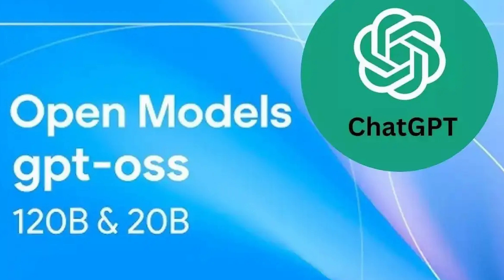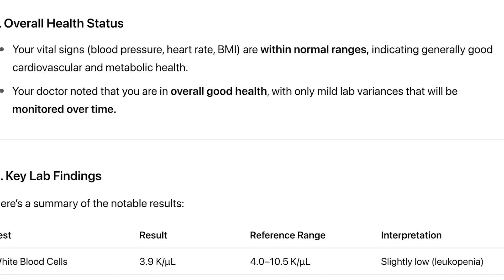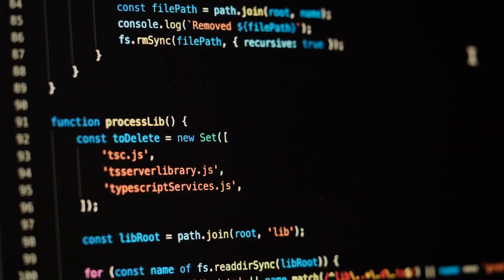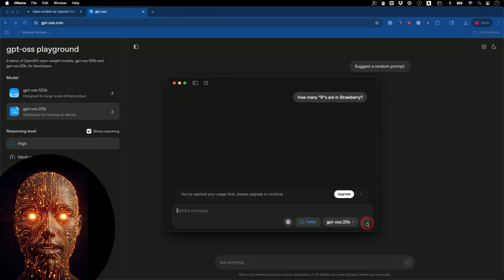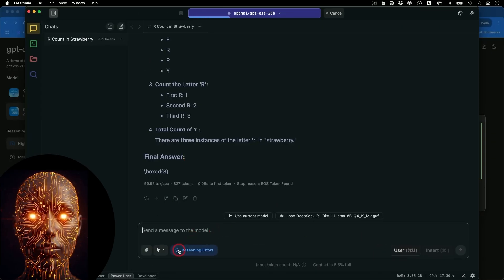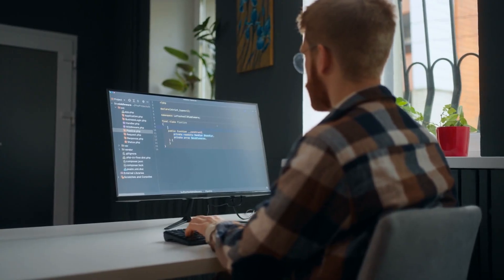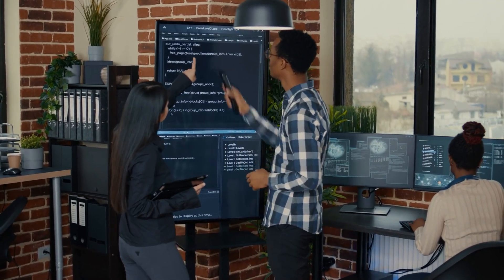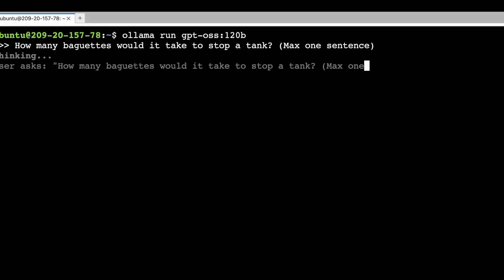OpenAI Just Changed AI Forever: GPT-OSS Explained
Can You Believe OpenAI Released This For Free? GPT-OSS

OpenAI just did the unthinkable. After years of a closed-off ecosystem, they have released powerful, state-of-the-art "open-weight" models to the public. These aren't just for researchers—these are models so efficient they can run on consumer laptops and desktops, fundamentally changing what's possible with local AI.

In this video, we take a deep dive into GPT-OSS, covering its two groundbreaking models: the powerhouse gpt-oss-120b and the game-changing gpt-oss-20b that runs on just 16GB of VRAM. We break down the key differences between "open-weight" and "open-source" and explore the models' incredible reasoning, coding capabilities, and massive 133,000-token context window.

This is more than a model release; it's a strategic shift that could decentralize AI and unlock a new era of privacy and innovation.

In this video:

What is GPT-OSS and why is it a big deal for OpenAI?

How the "open-weight" vs. "open-source" distinction works.

Performance breakdown: from "Humanity's Last Exam" to core reasoning benchmarks.

The secret to running powerful AI locally: a look at the MoE architecture.

Agentic capabilities: web Browse, code execution, and more.

Important limitations and a look at the future of the AI ecosystem.

What do you think of OpenAI's new open-weight models?